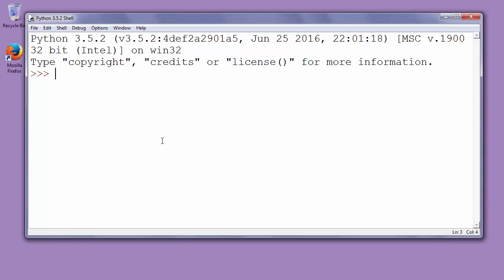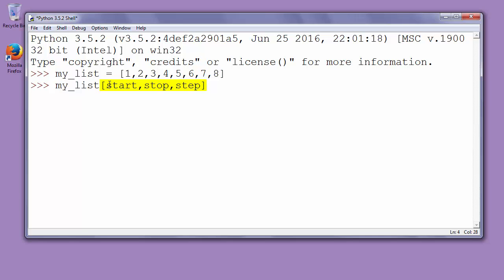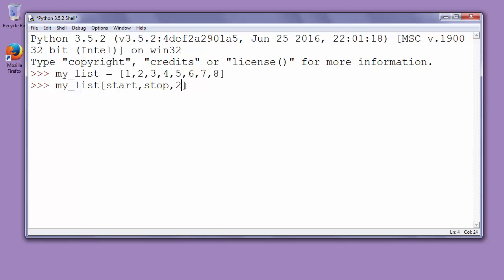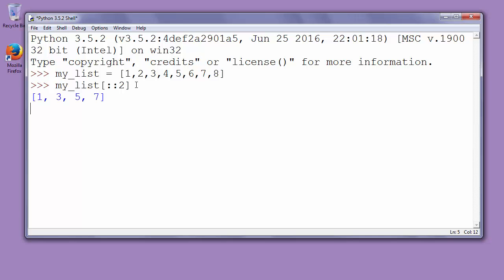How to get every second element from a list in Python - example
In this lesson we're going to talk about that how to get every second (every other) element from a list in Python.

We're going to use range method with start, stop and step arguments to work with lists